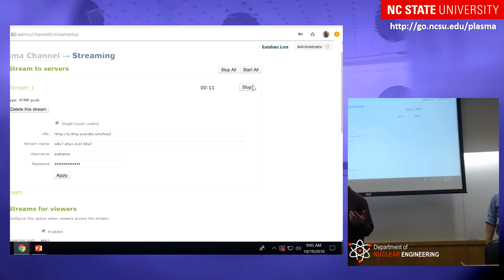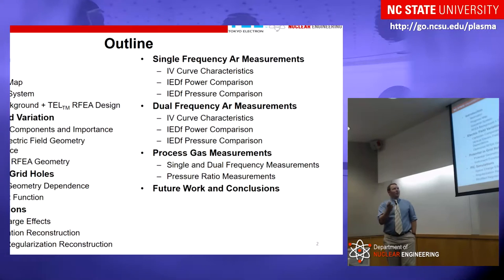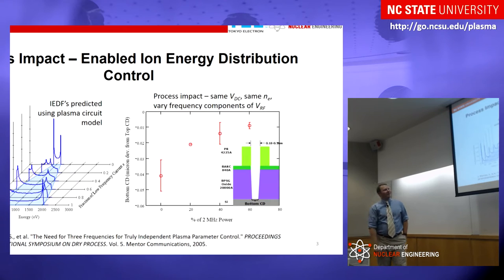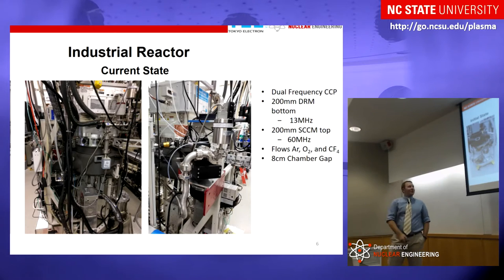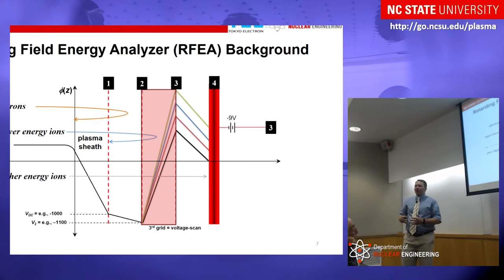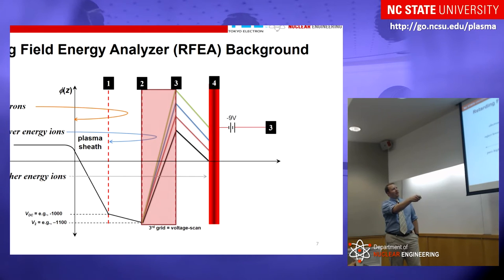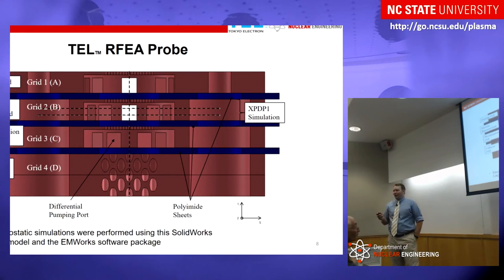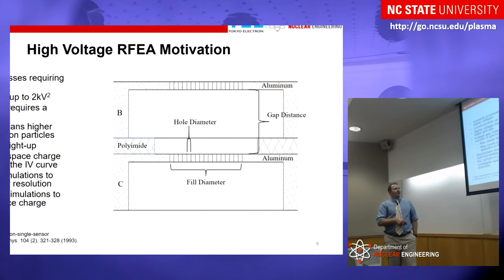Matthew Talley Ph.D. Defense